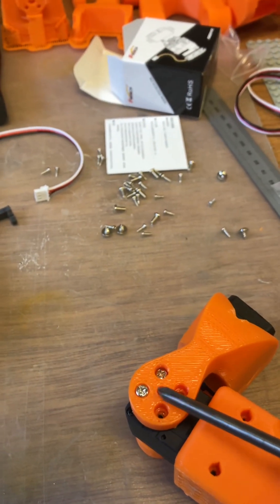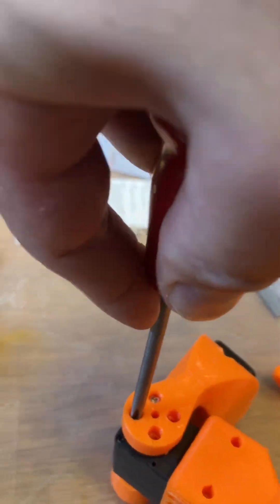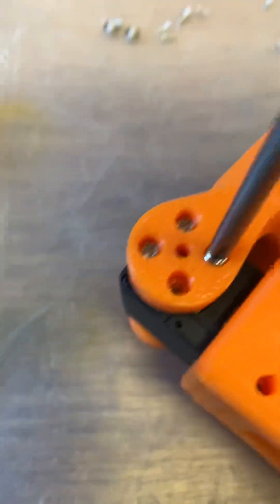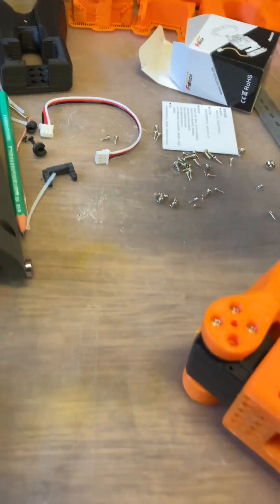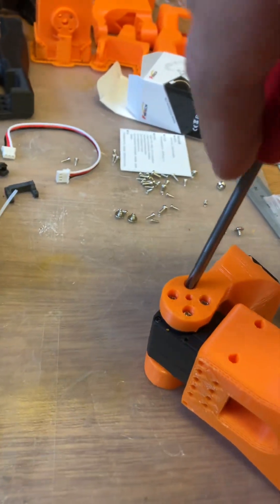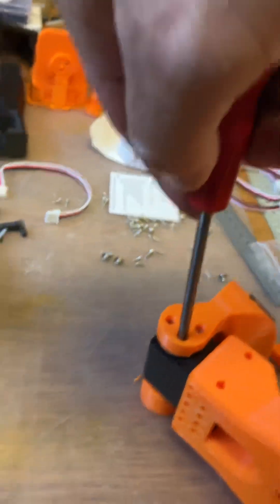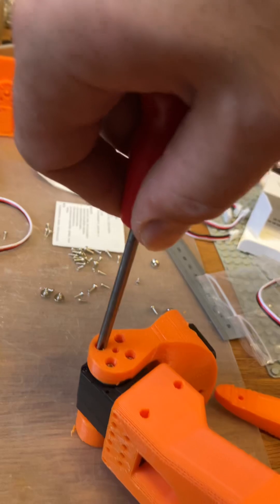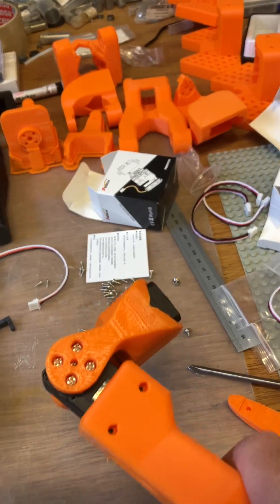Assembly detail, correct method for screwing plastic prints to aluminium servo horns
When joining the SO-ARM together all the driven joints are secured with four M3 screws into the aluminium servo horns.

Use the correct screws drive - a #1 cross, Philips or Pozidrove.

Plastic is much softer than aluminium so the screws are very slightly tight in the prints to give better precision and stiffness and also to prevent the screws from working loose during cyclic movements.

Make sure the holes are well lined up then press the screws through the plastic print until they enter the threaded holes in the servo horn.

Screw in whilst applying downward pressure until tight. No need to over tighten, just finger tight.